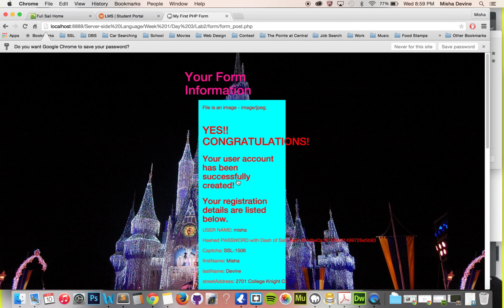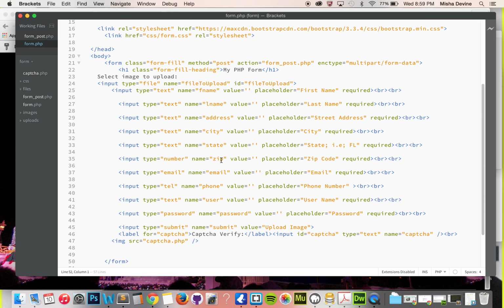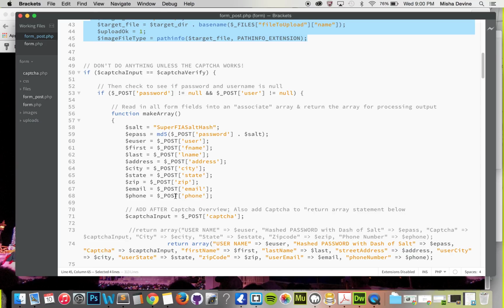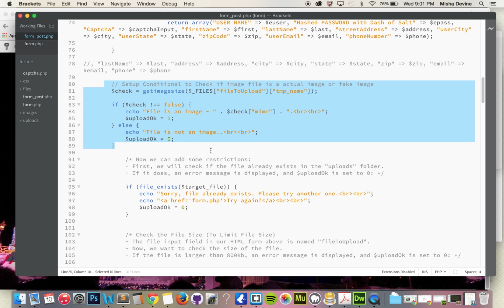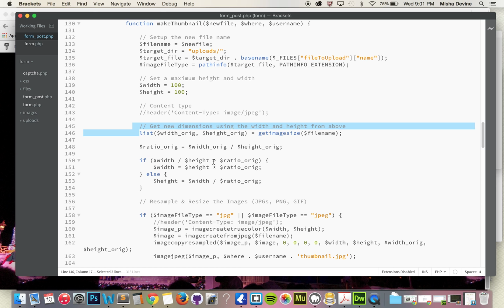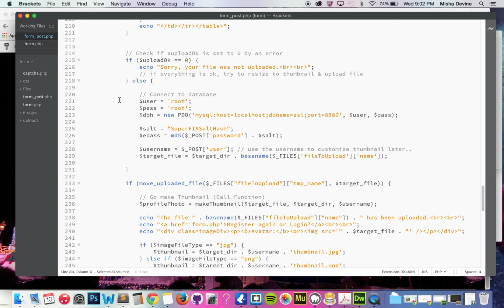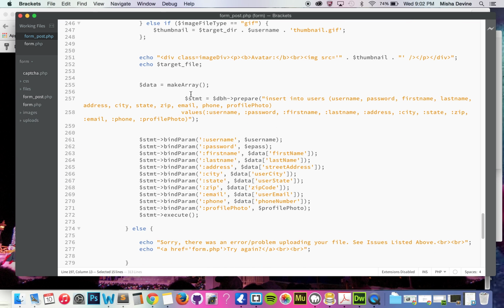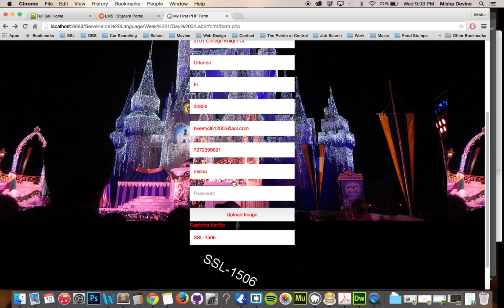screencast - lab 2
SSL-1506